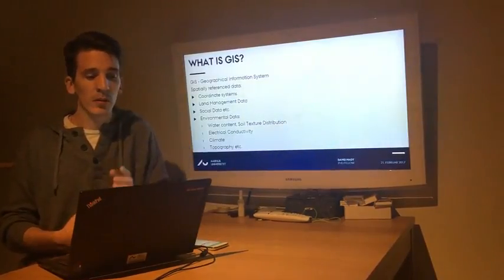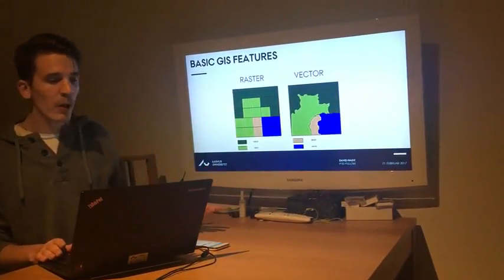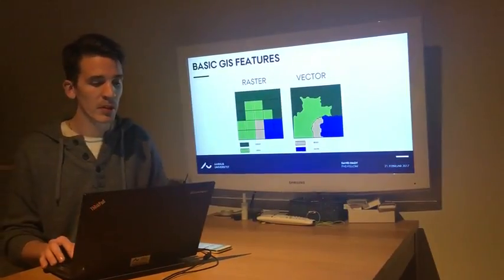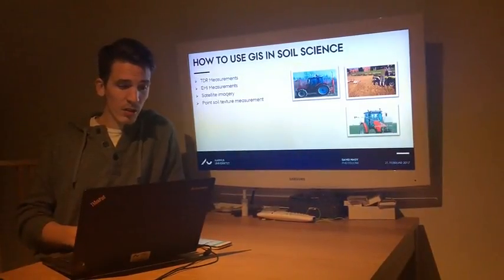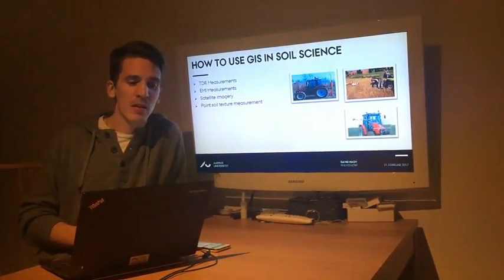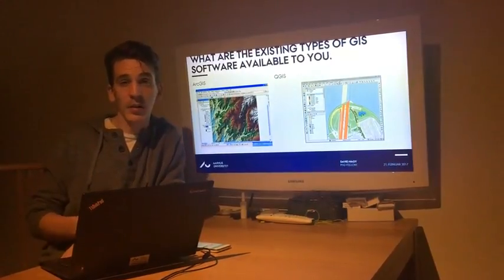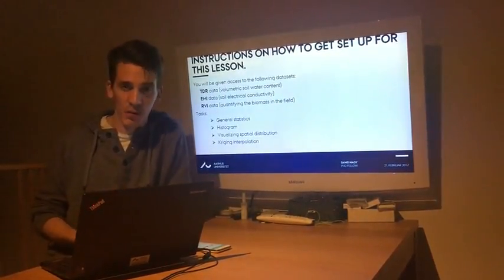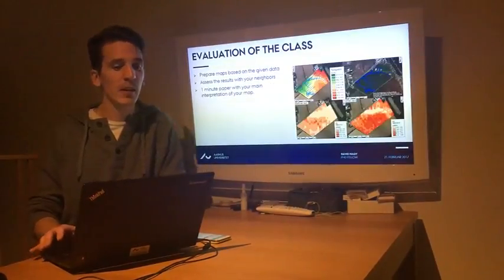mini lecture David Nagy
David Nagy - GIS mini lecture